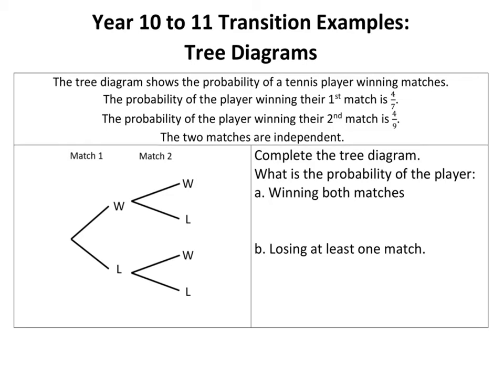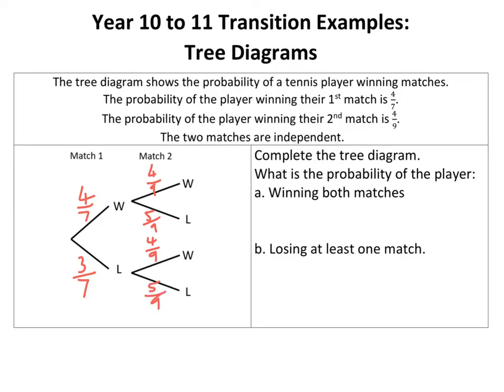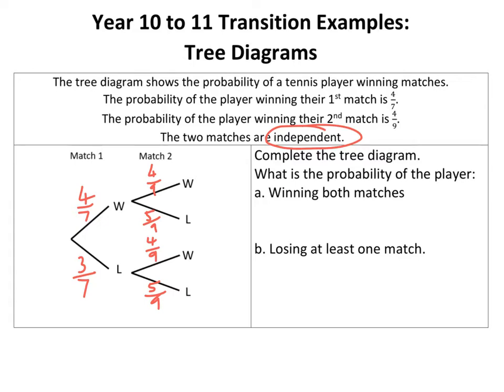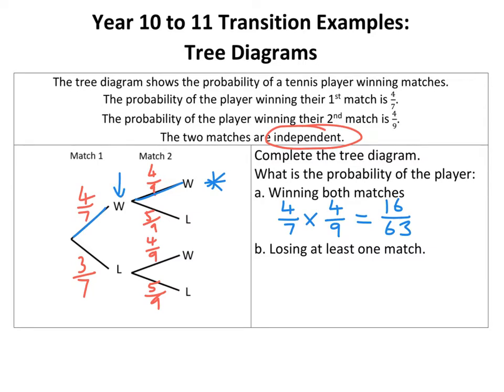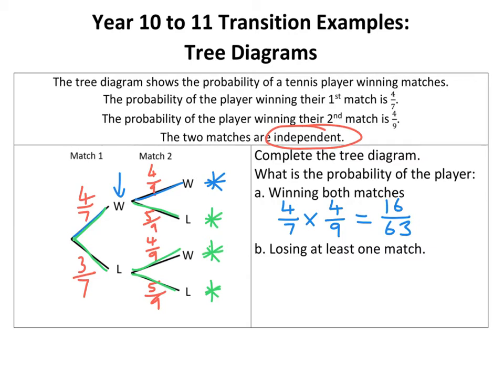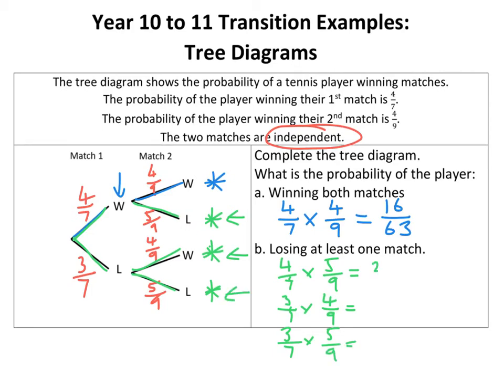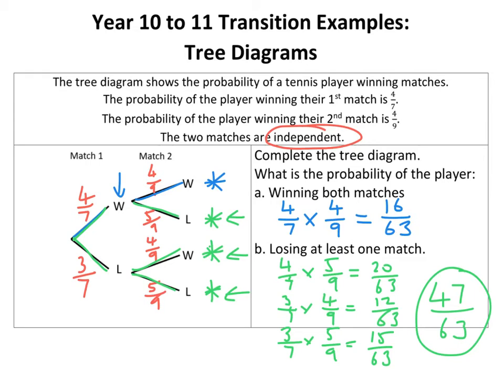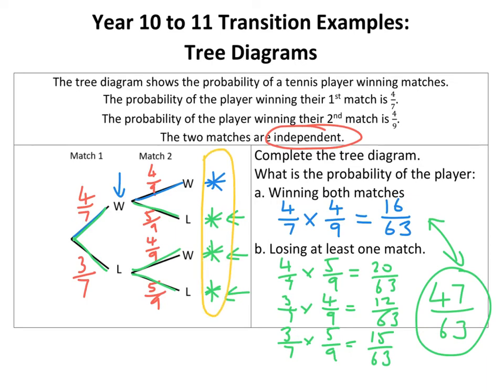Y10-11 Tree Diagrams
This talks through a typical tree diagram question and how to use it to solve probability problems.